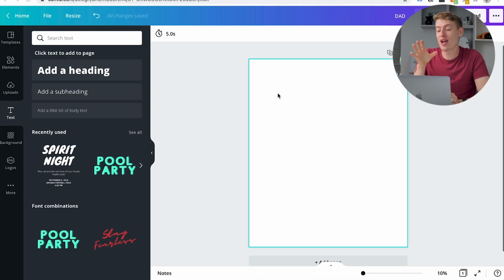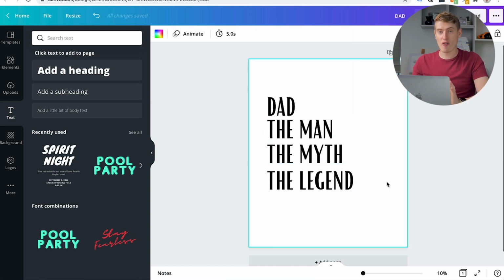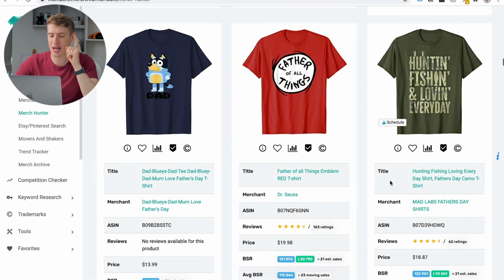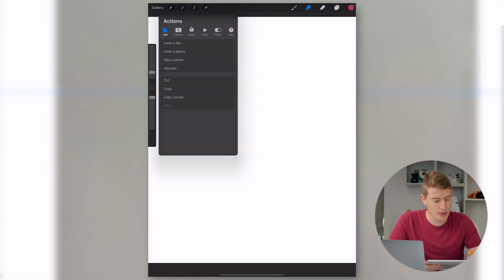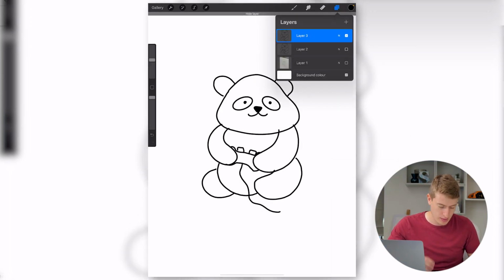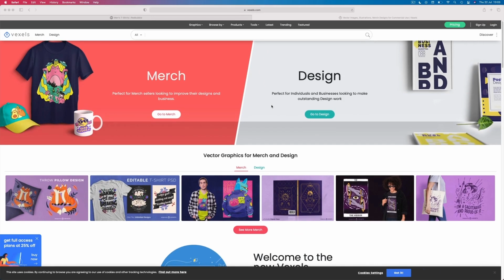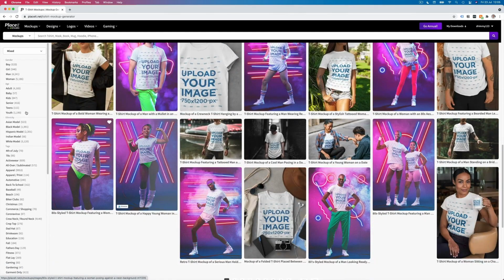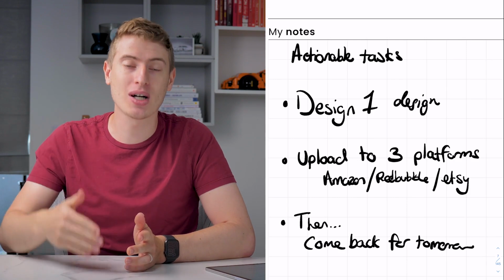How to Create Winning Designs: Starting a Print on Demand T-Shirt Business in 2023 Part 2